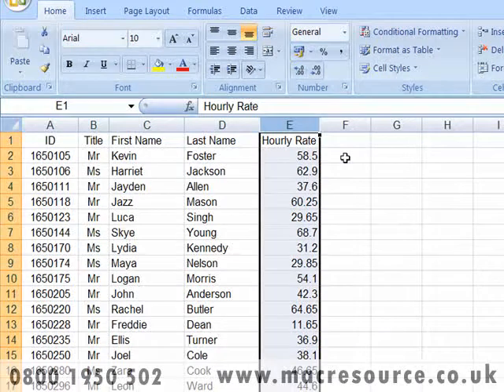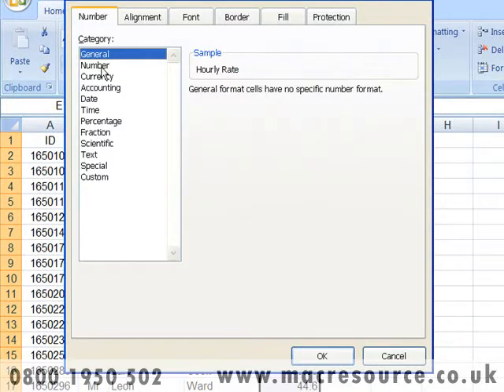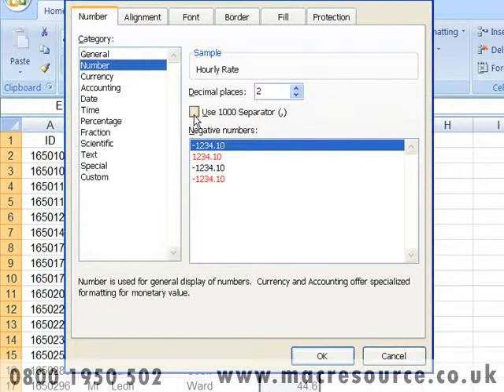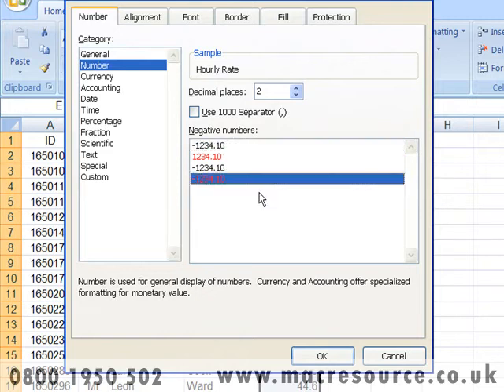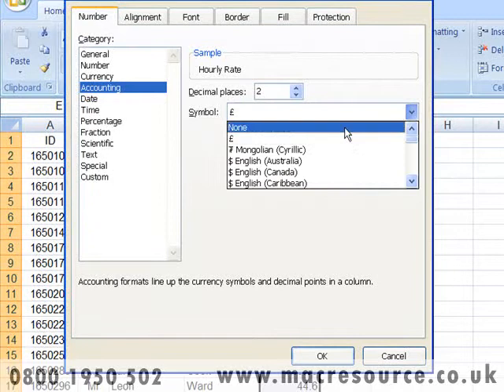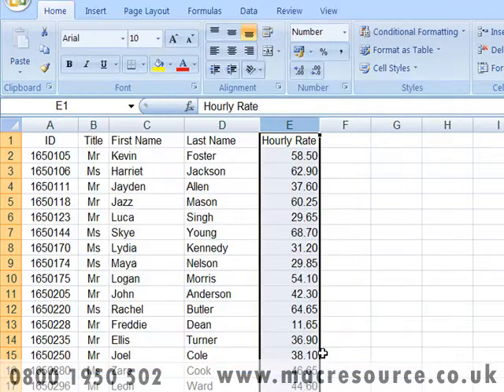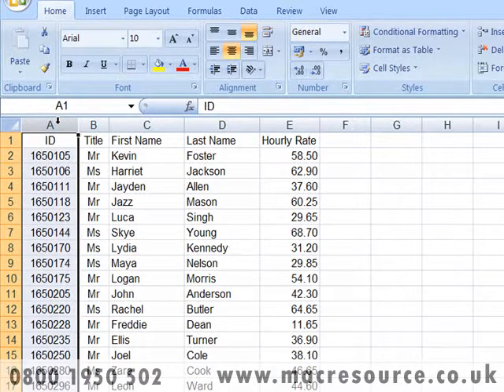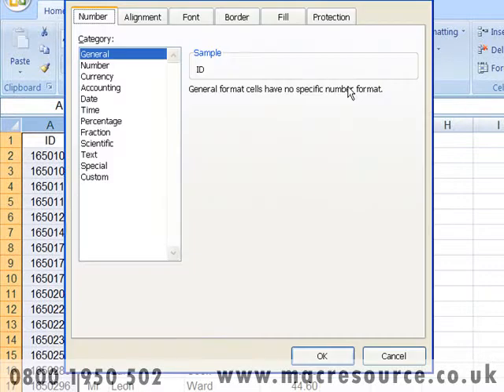Microsoft Excel 2007 VBA 1 Week Intensive Training-Lonodn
Microsoft Excel 2007 VBA training courses in London and throughout the UK.